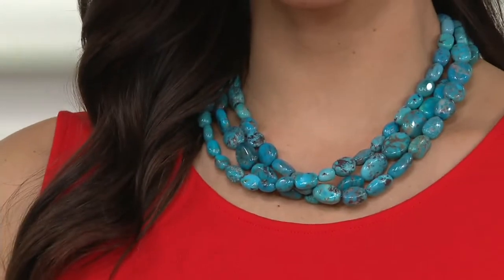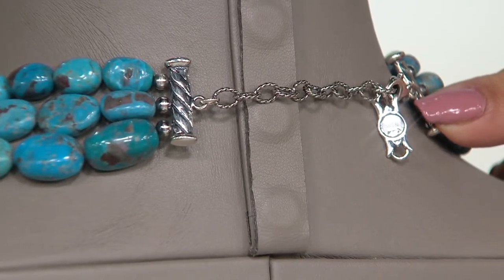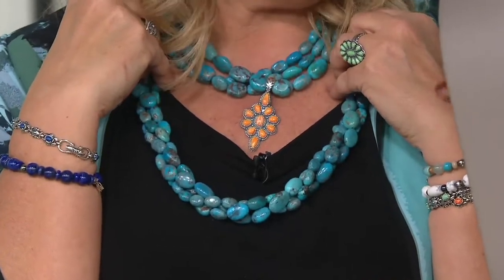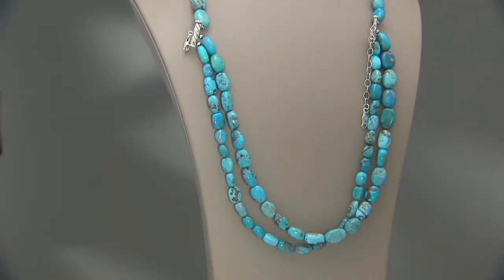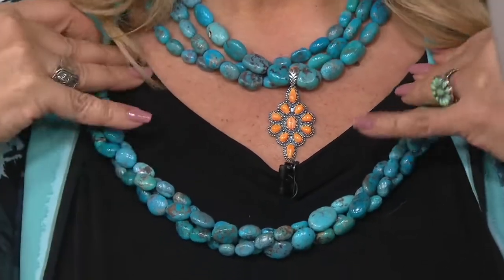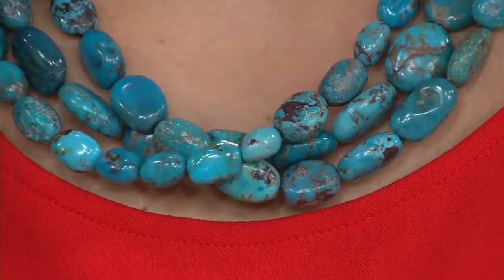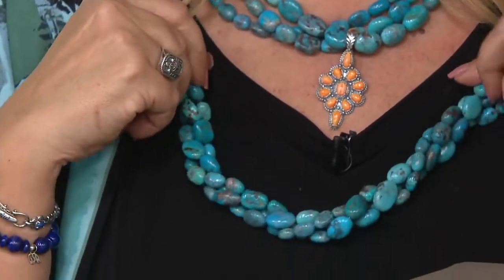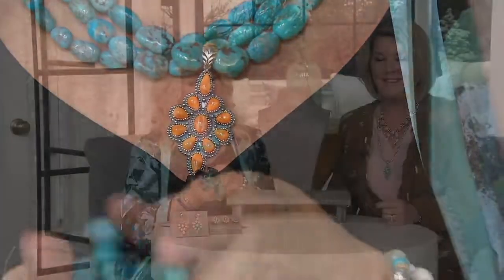American West Triple Strand Turquoise Sterling Silver Necklace on QVC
American West Triple Strand Turquoise Sterling Silver Necklace

As if one strand of turquoise, with its beautiful blue hue, wasn't enough, this necklace has three strands of bold beauties to brighten your look. From American West Jewelry.